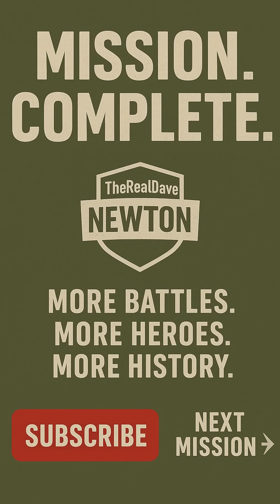OPERATION IGLOO WHITE: TECH VS TRAIL!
During Vietnam, the U.S. launched Operation Igloo White — a high-tech effort to stop the Ho Chi Minh Trail. With seismic sensors, microphones, and computer-guided bombing, it was groundbreaking… but did it work? Find out how this Cold War tech gamble played out.